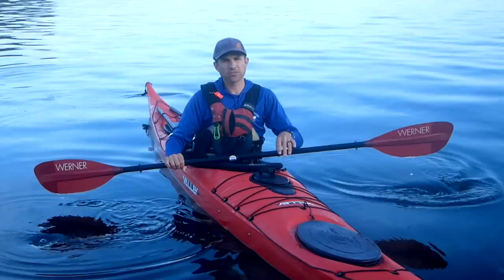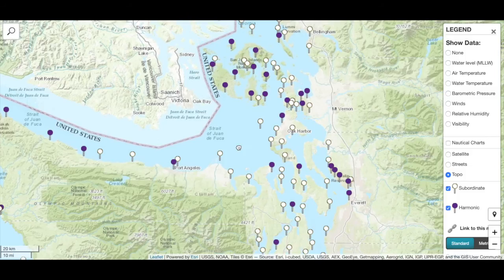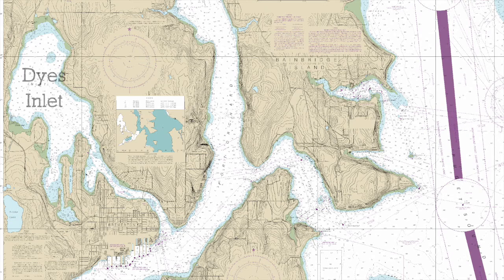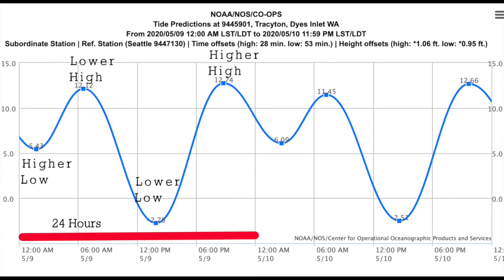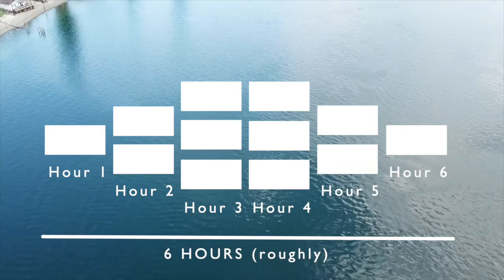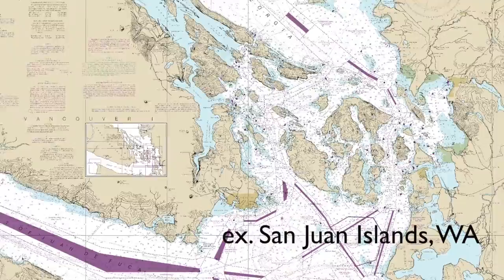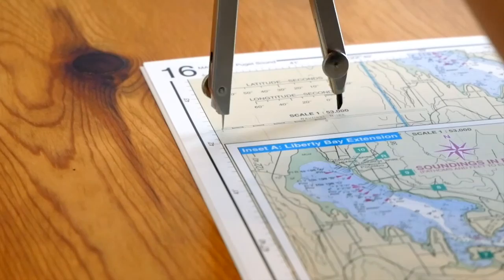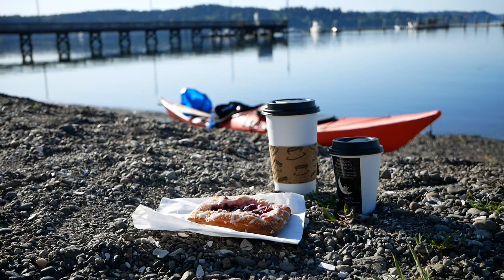Kayaking Made Easy | How to Paddle With the Current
Tired launching only to find yourself paddling against the current? Find out how to easily predict when to paddle with the current. Go with the flow.